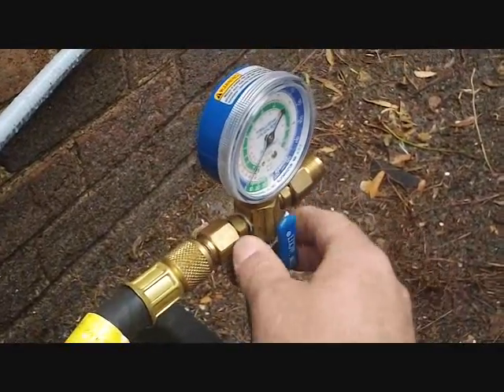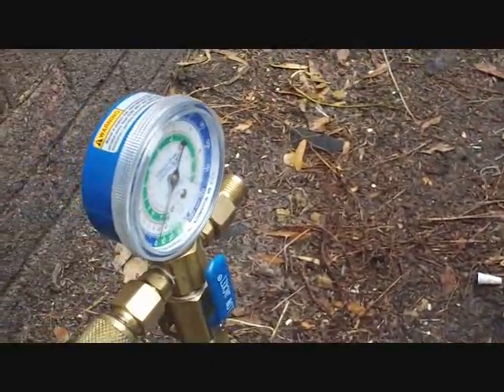HVAC: Evacuating a System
Do not try this at home. For HVAC professional use only. In this video I show how to set up a high flow vacuum manifold and evacuate a heat pump system. This is an R410a system and will require an evacuation down to at least 500 microns.